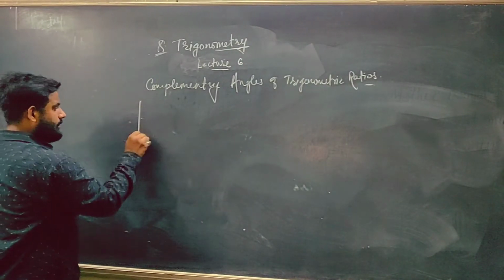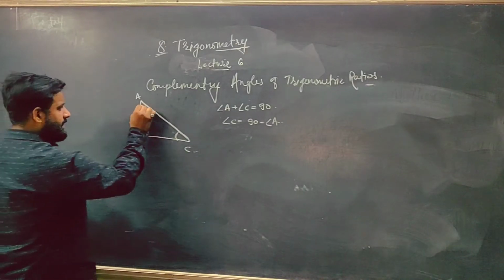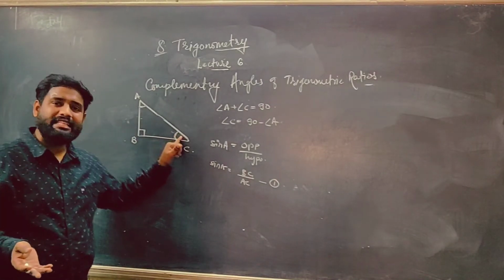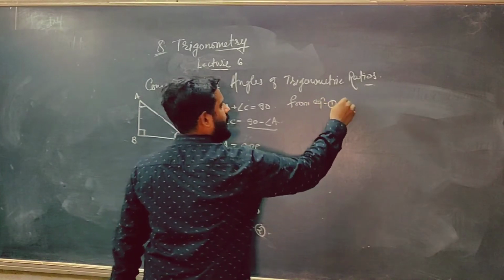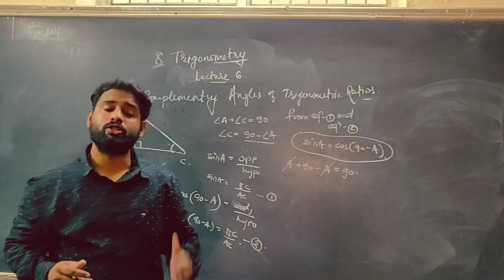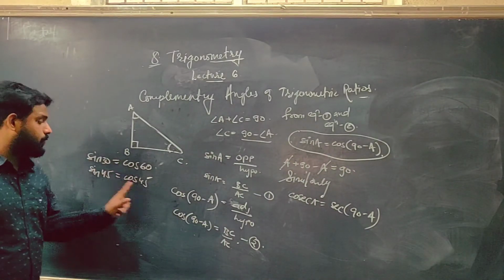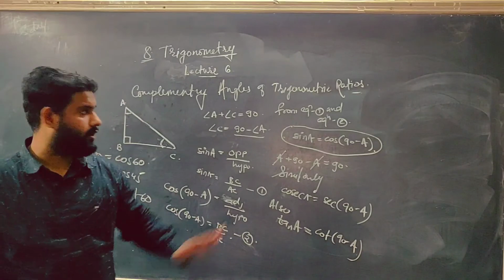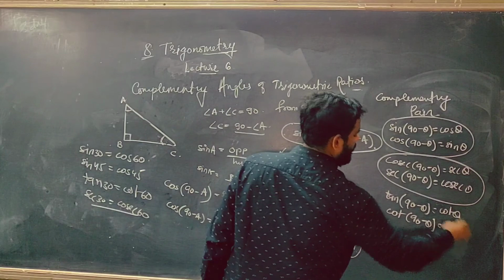10th STD|| NCERT|| CHAPTER 8 Trigonometry|| complementary angles || Explaination